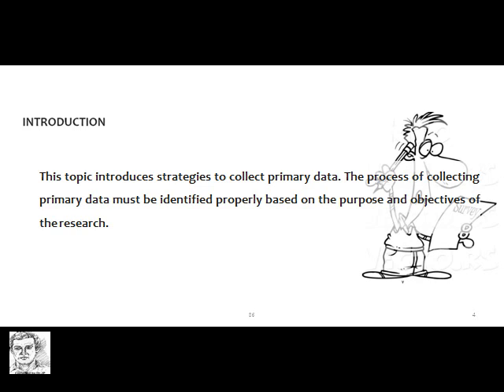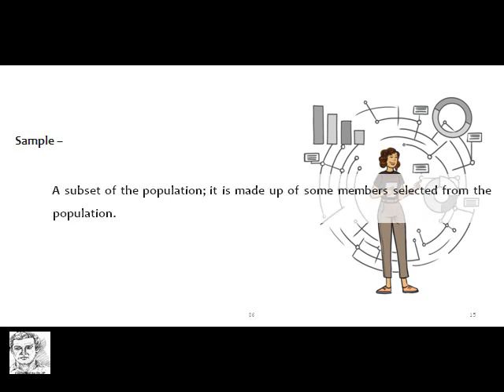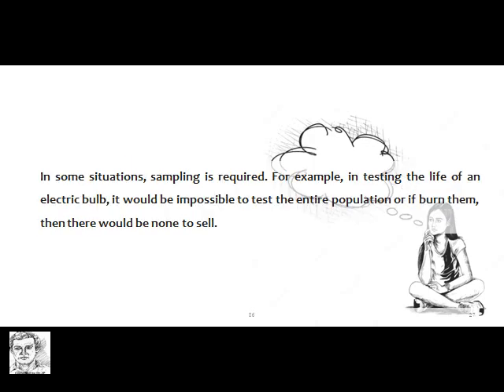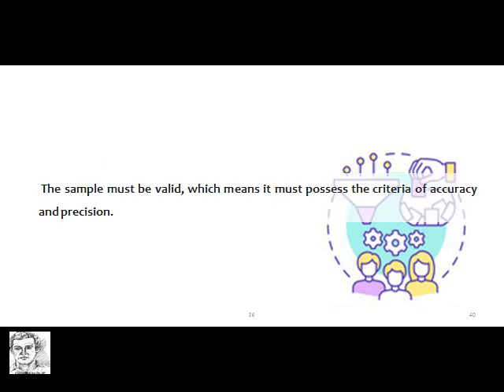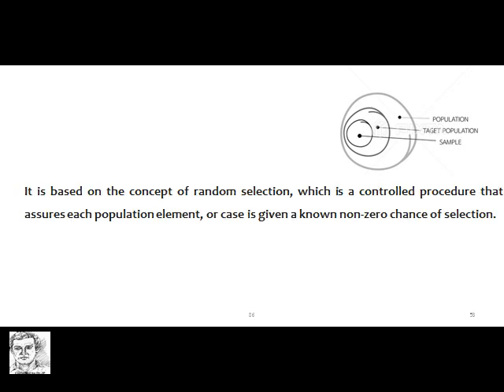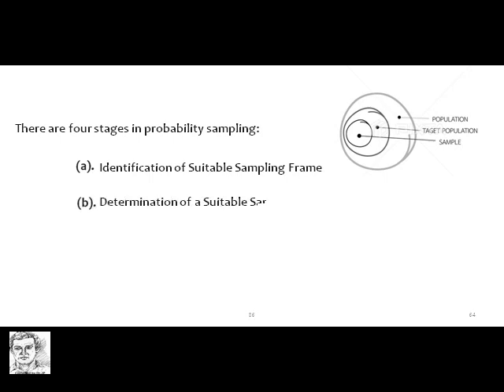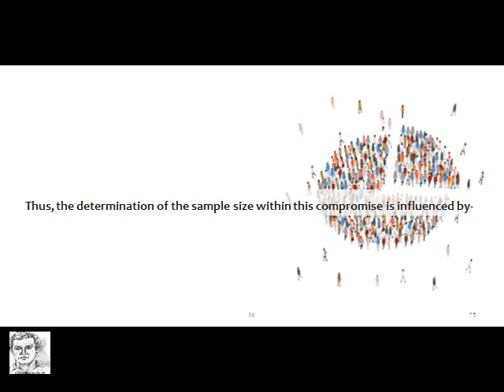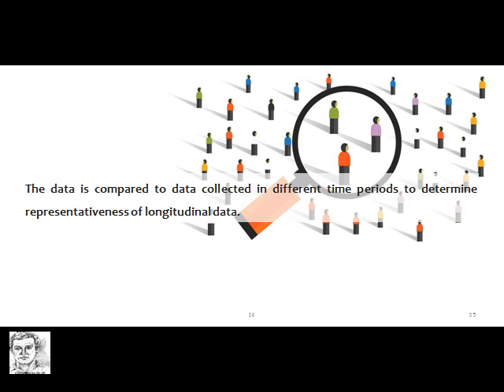Research Sampling Design 1 (Statistical Approach)